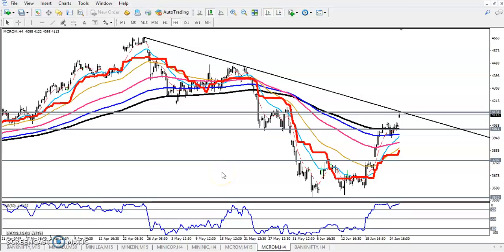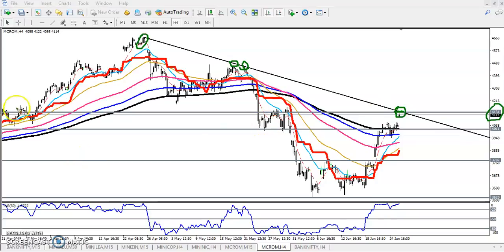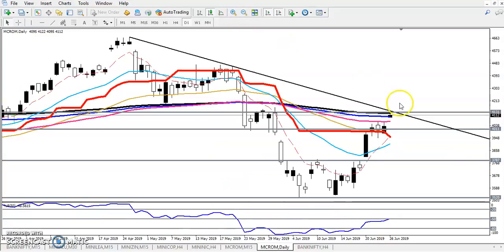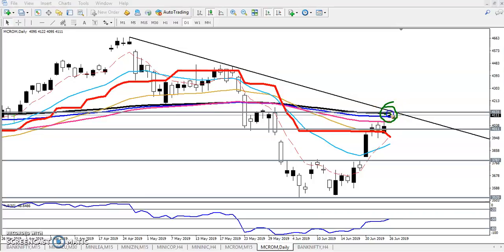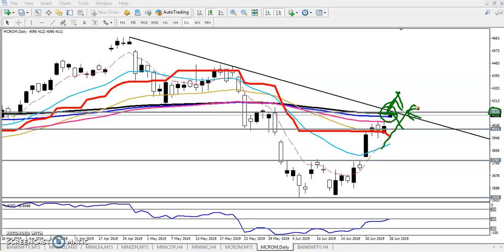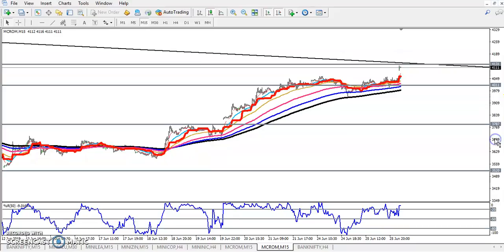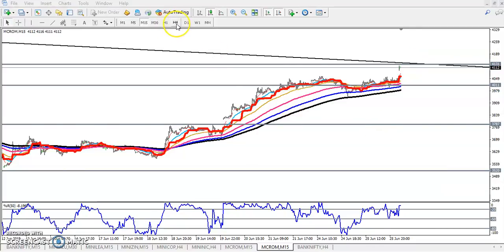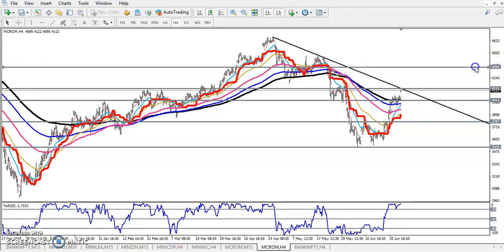Today Crude Oil Market Research 26.06.2019 (English)